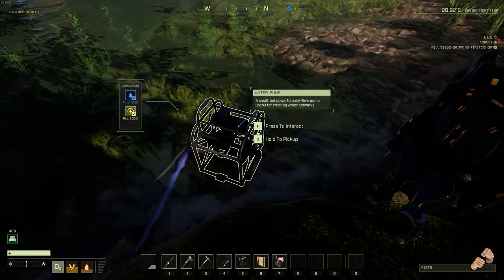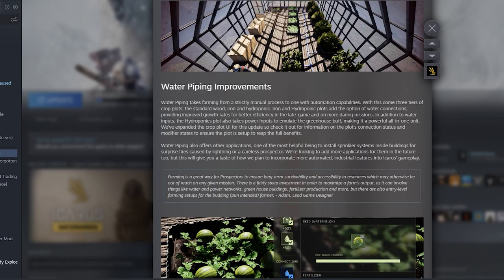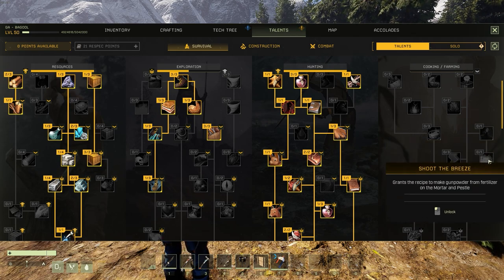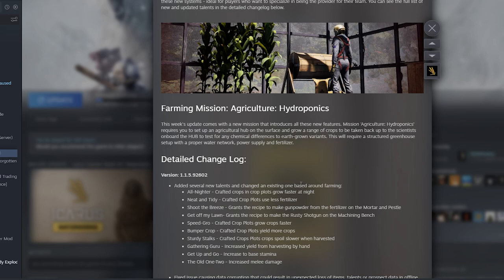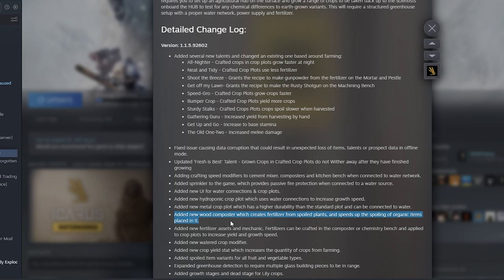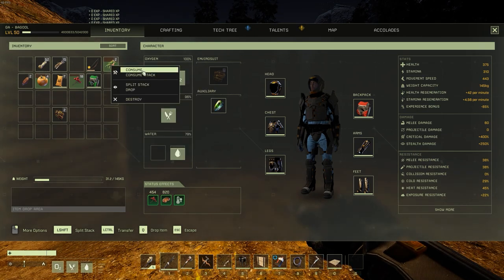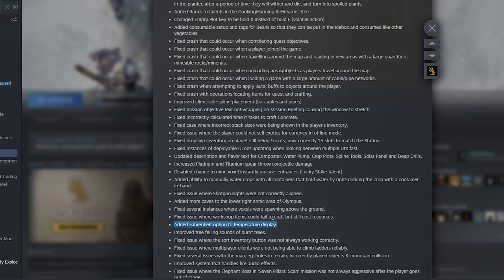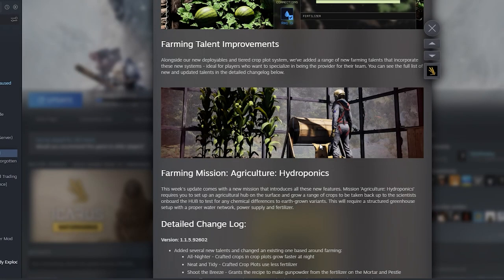Massive Waterworks Update | Icarus Week 14 Update 11th March 2022 Reaction!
In this Video, we will cover our Reaction and Opinions about the New Icarus Week 14 Update! Plumbing, Farming, New Mission, and More!

0:00 - Icarus Week 14 Update
0:10 - Icarus Update Water Piping and Farming
1:31 - Icarus Update Sprinkler System
2:01 - Icarus Update Farming Talent Improvements
3:28 - Icarus Update New Mission Agriculture: Hydroponics
4:17 - Icarus Update Fertilizer
4:58 - Changelog (Crafting Speed Modifier)
5:24 - Changelog (New Composter)
5:48 - Changelog (Crop Updates)
7:18 - Changelog (Spears and Lucky Strike Talent)
7:58 - Changelog (Added Fahrenheit Display)
8:28 - Icarus Week 14 Update Final Thoughts
9:59 - Outro

🎵 Music 🎵
Tomas Skyldeberg - Crystal Motions
Hallman - Midnight Express
Tape Machines - Quite Like You
Alphascan - Cyborg